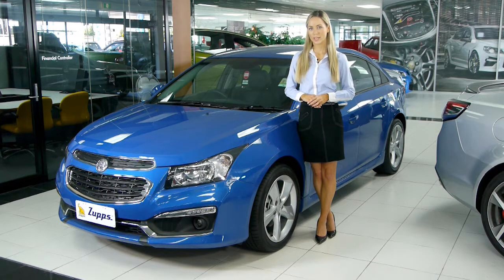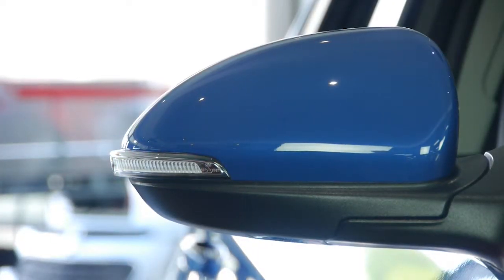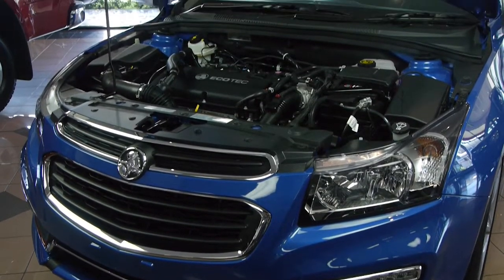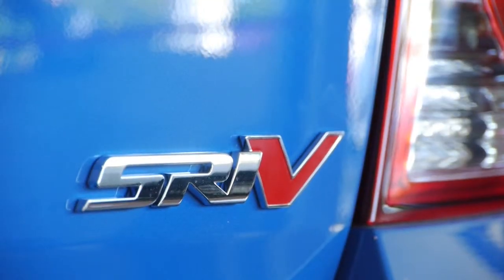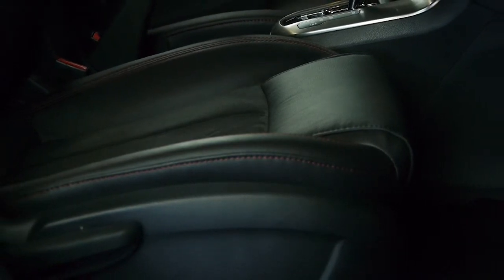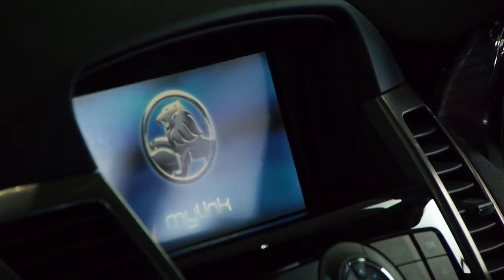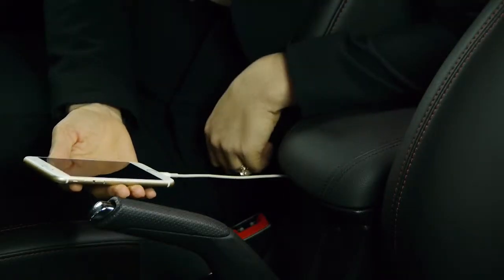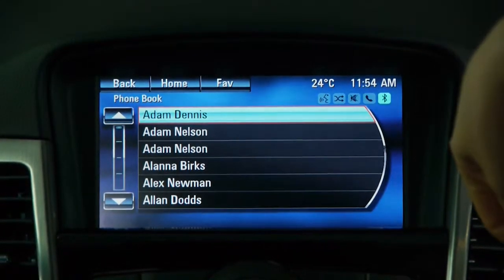Holden Cruze - available at Zupps Mt Gravatt Holden!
Looking for more information on the Holden Cruze? Let us show your our great overview of the new Cruze range and get a better idea of the range of services we can offer you including car servicing, car finance and car parts! Learn more today at Zupps Mt Gravatt Holden. To see what Cruze models we have in-store now please